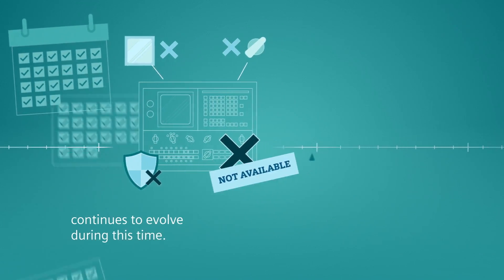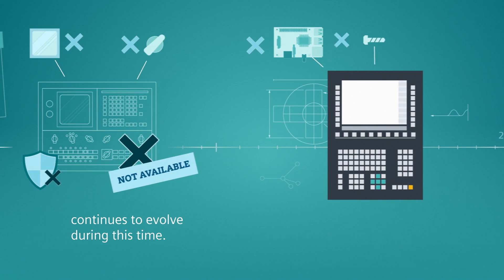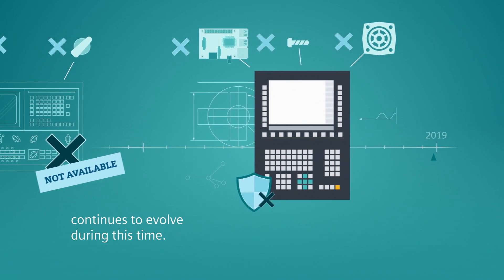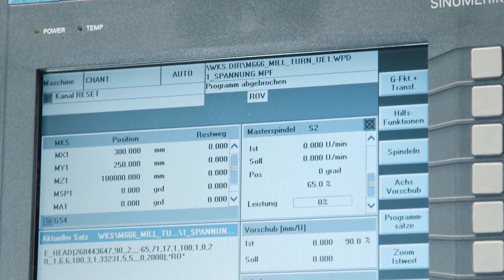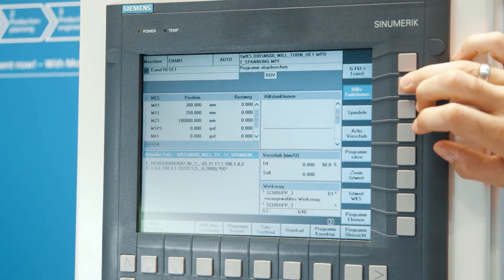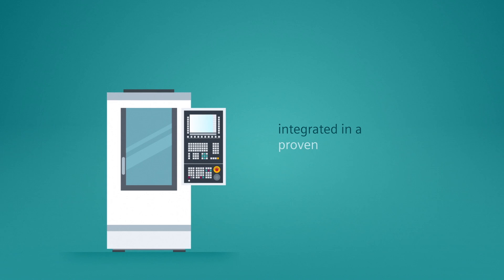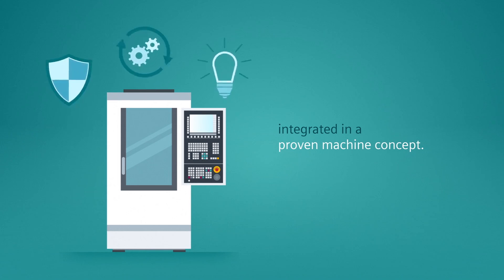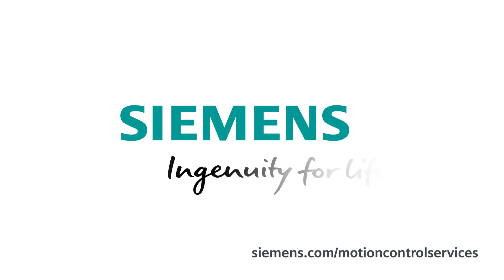PCU Retrofit for SINUMERIK 840D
The economical modernization for PC-based machine tools.